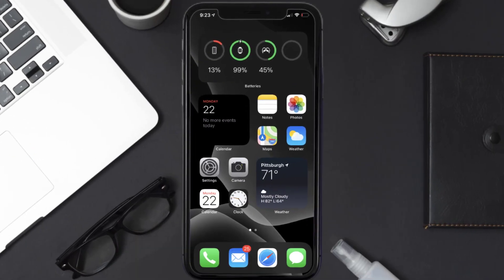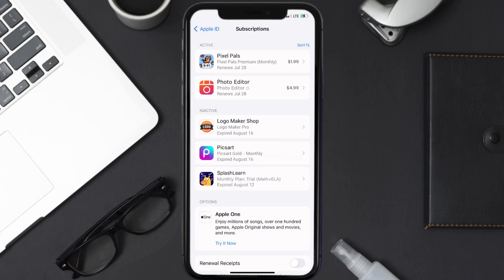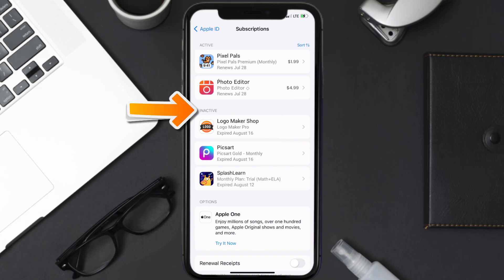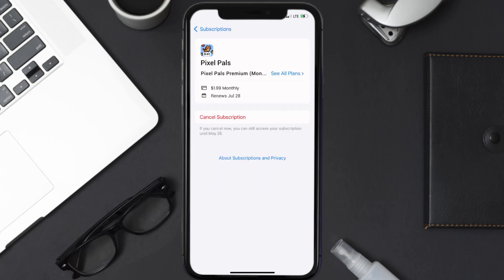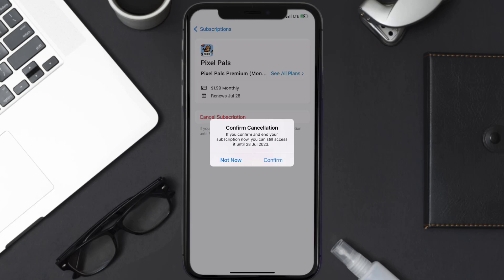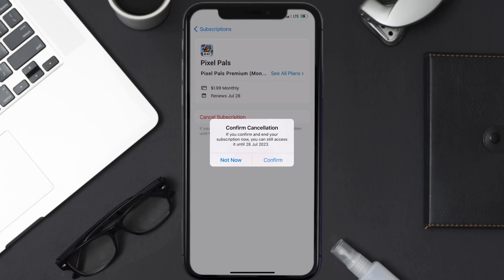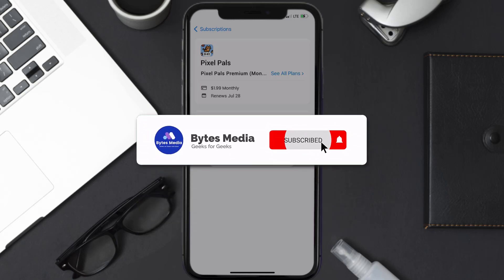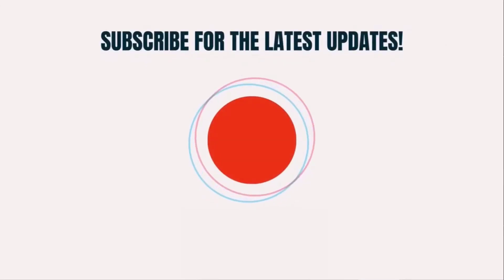How to Cancel Pixel Pals Subscription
In this video, I'll show you How to Cancel Pixel Pals Subscription. This is the easiest and fastest way to Cancel Pixel Pals Subscription. Make sure you watch until the end of this video to find out How to Cancel Pixel Pals App Subscription on ios. These methods work on iOS 11 as well as iOS 12, iOS 13, iOS 14, iOS 15 and iOS 16. Hope you enjoy!

Video Parts:
00:00 Intro: How to Cancel Pixel Pals Subscription
00:07 Canceling Pixel Pals App Subscription
01:01 Outro: Ending